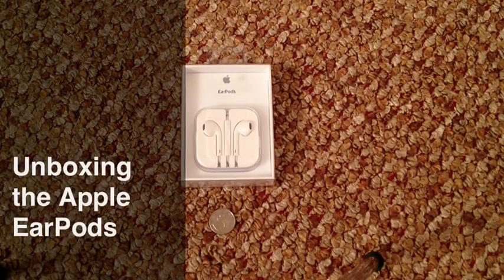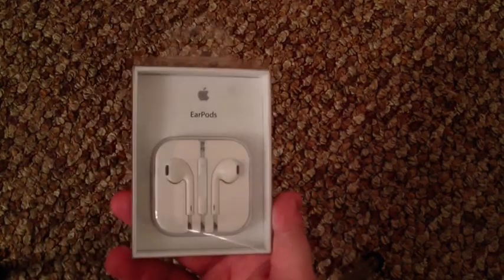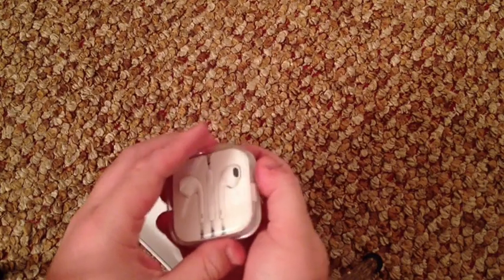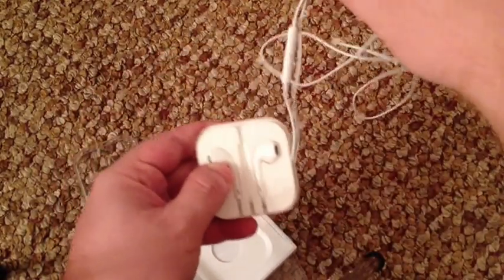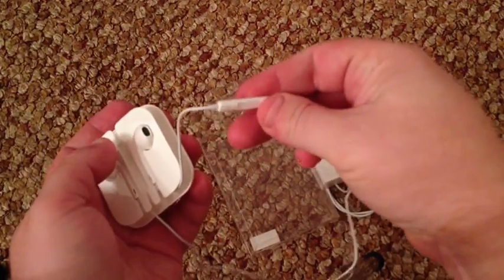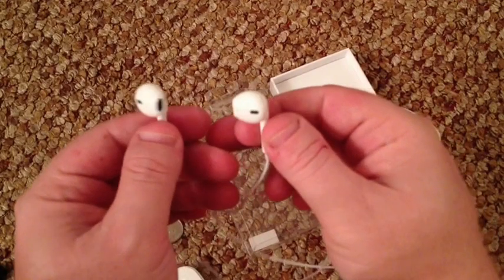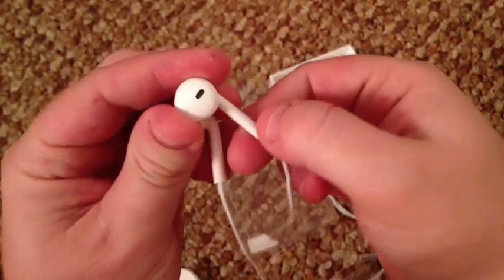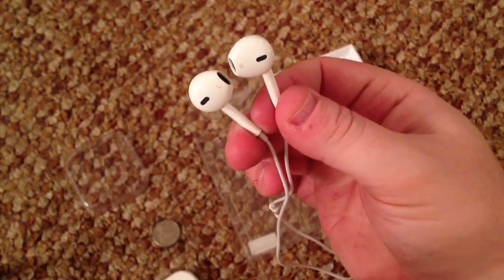Unboxing The Apple EarPods - Deemable Tech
The only really interesting thing announced at the Apple special announcement last week was the new Apple EarPods. Ray picked up a pair and unboxed them for your viewing pleasure. Check out the full review on Deemable.com